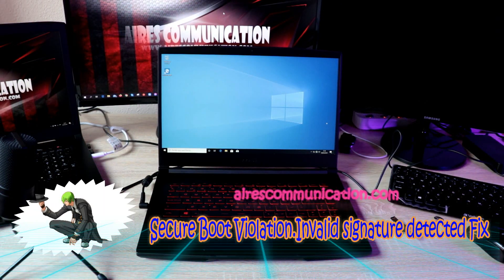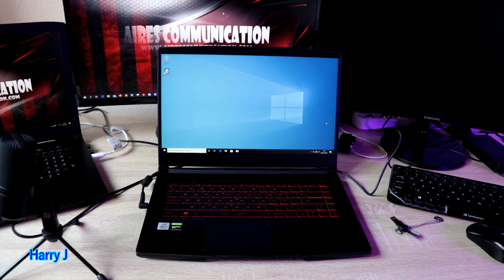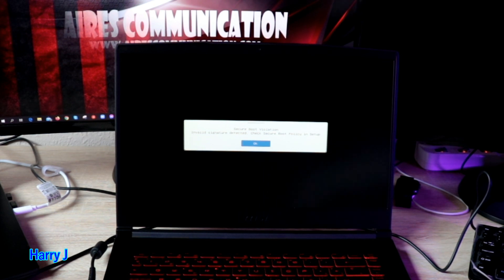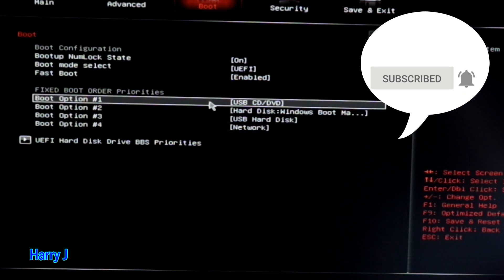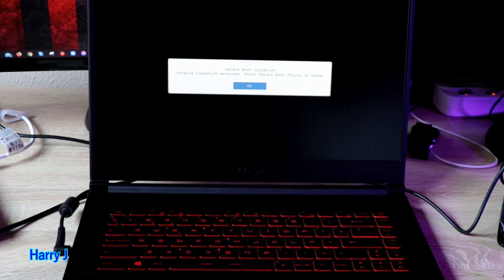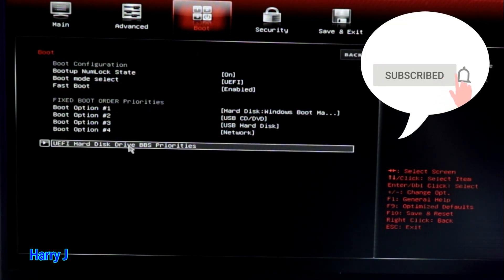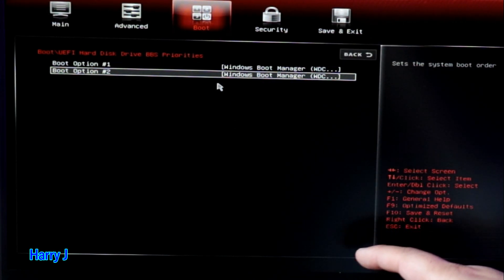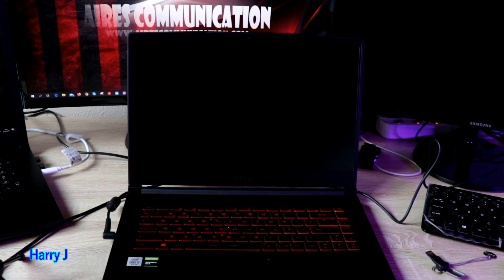How to fix Secure Boot Violation.Invalid signature detected on MSI gaming laptop